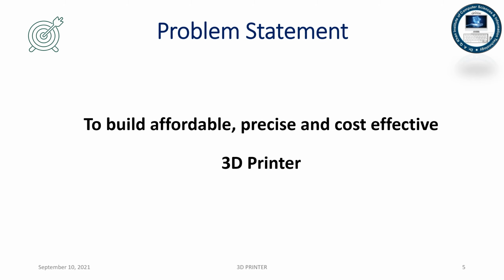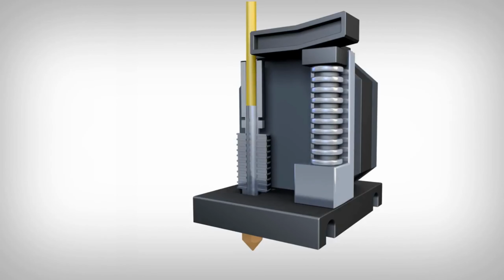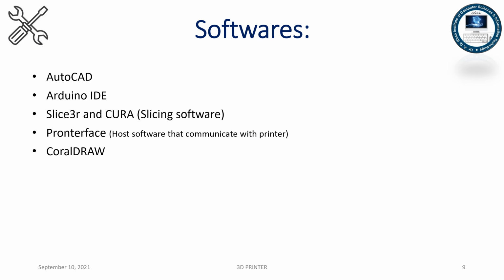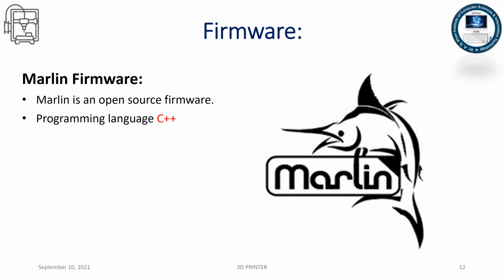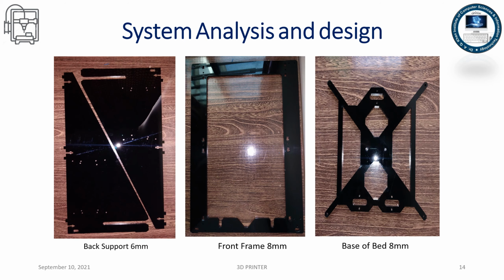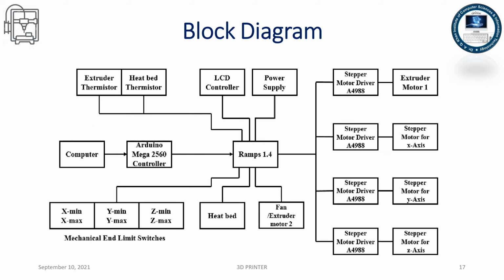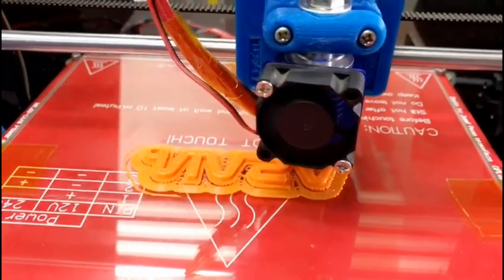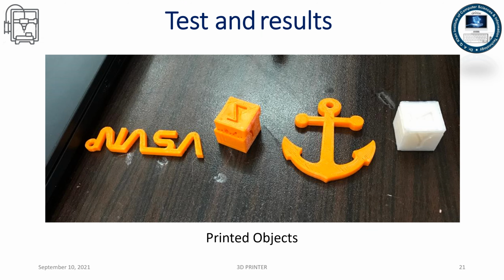3. 3D Printer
Abstract:
3D printing technology is one of the latest developments in the fields of manufacturing technology. It was earlier developed as rapid prototyping machine to cut down product development time. But currently it is evolving as an alternative manufacturing method to traditional manufacturing process. This technology is also known as Additive Manufacturing Process as the final object is built layer after layer. The 3D – printing machine prints 3D objects by progressive layering method from a digital file created using CAD software. This technology is used by a large number of professionals such as engineers, designers, educators and they can make any prototype or product for their requirements. It is widely used in aerospace, aviation, automobile, medical industries, footwear. This
technology is also used by designers to create accessory products, garments etc.
The first step in this process is to make the virtual design of a product on Computer Aided Design software using 3D modelling program. Then the software divides the object into 100 or 1000 horizontal layers/slice. The 3D printer then reads every slice (or 2D image) and proceeds to create the object by solidifying, or binding of liquid or powder at each spot in the horizontal cross section where solid material is required, blending each layer together with no sign of the layering visible, resulting in one three-dimensional object.

Specialized Tools: Arduino IDE , Marlin Firmware , Autodesk AutoCAD , Slice 3R, Arduino mega , Frame ,A4988 Stepper motor drivers , Heated Glass bed ,Stepper Motors,Power Supply , Ramp 1.4 shield , LCD , Extruder.
Project Supervisor: Syed Rehan Ali
Made by: Hafiz M Junaid Abbasi, Musadiq Khan, Muhammad Ahad